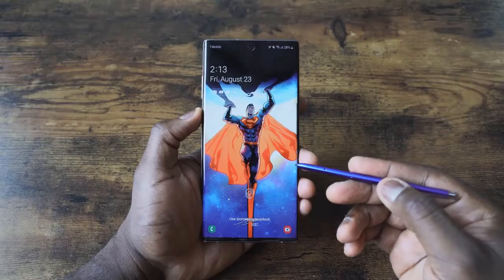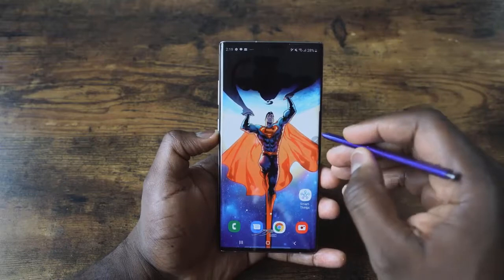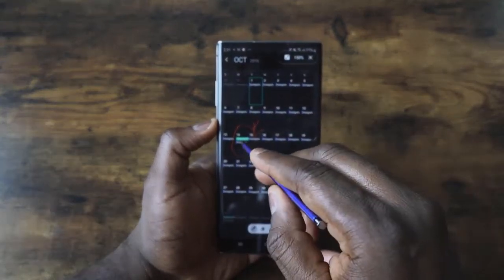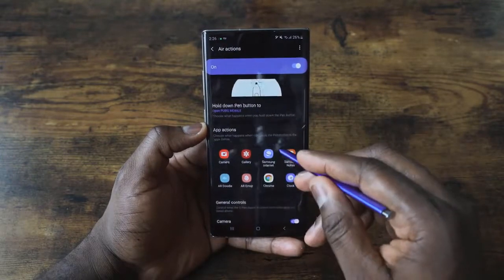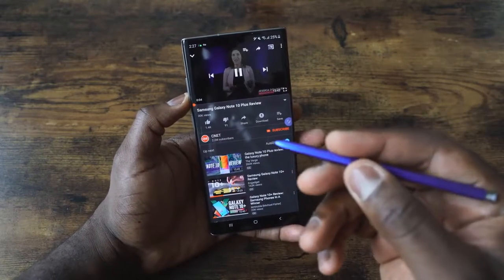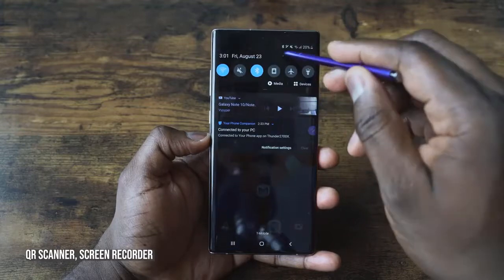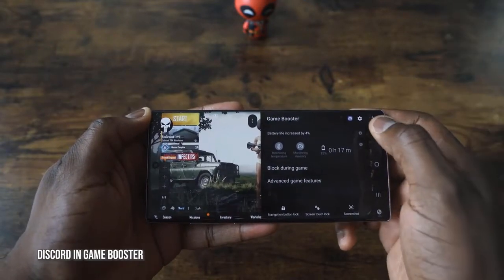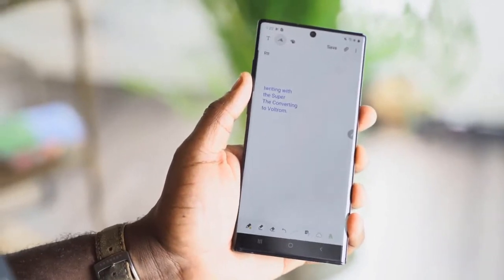Galaxy Note 10 Plus 10 EssentialTips and Tricks